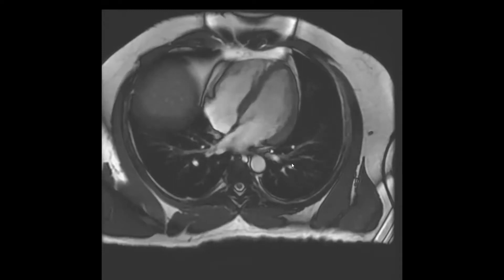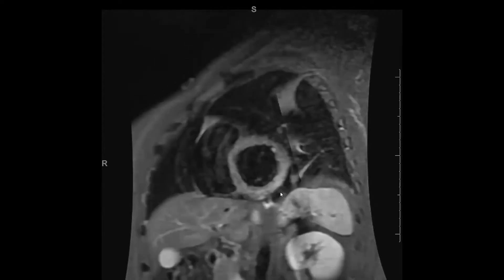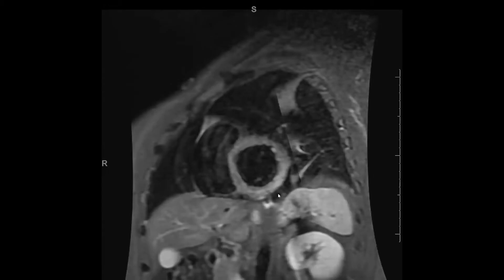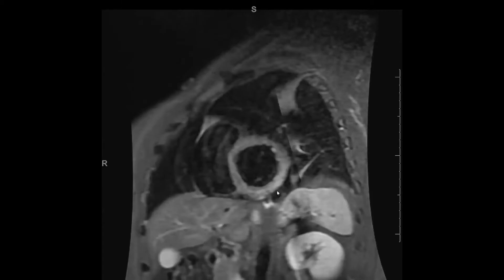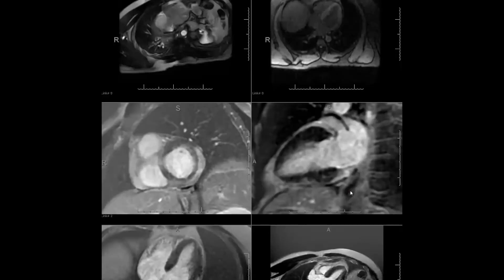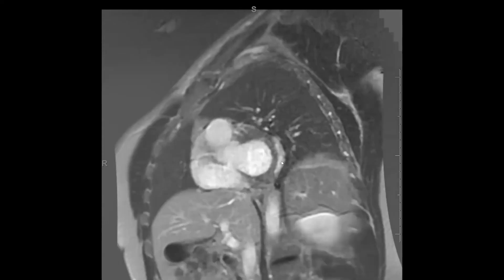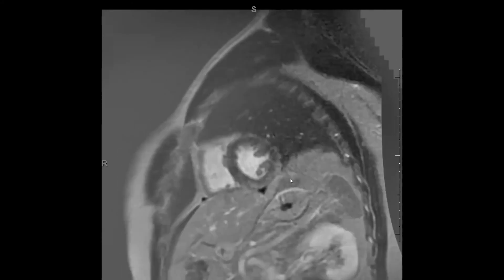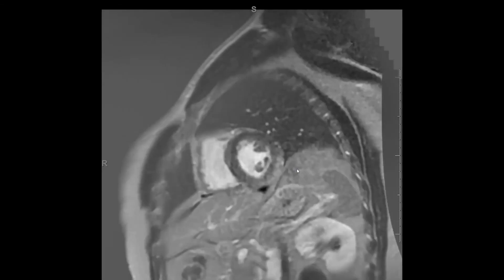COVID myocarditis on cardiac MRI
Some basic discussion of cardiac MRI imaging planes for those without cardiac MRI experience. Typical imaging appearance of myocarditis.